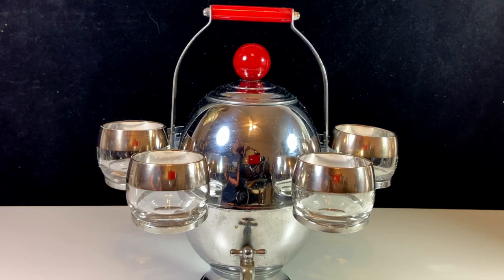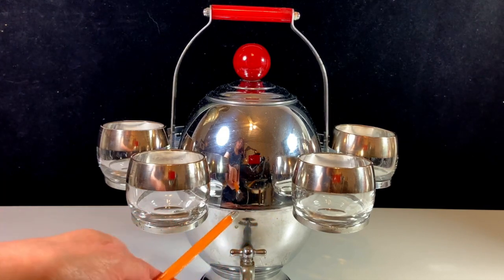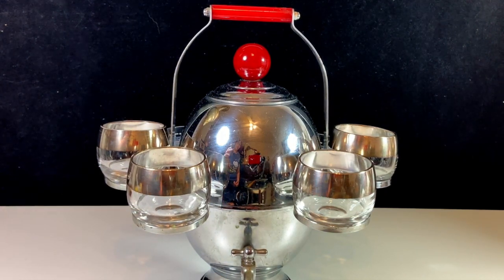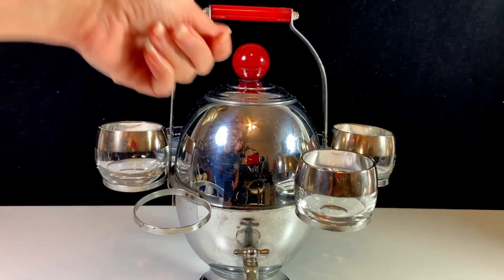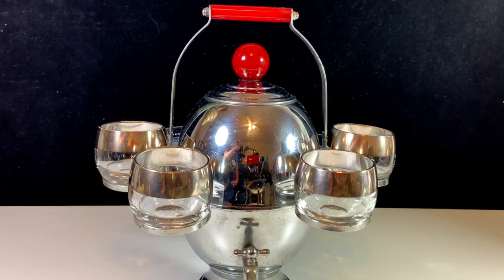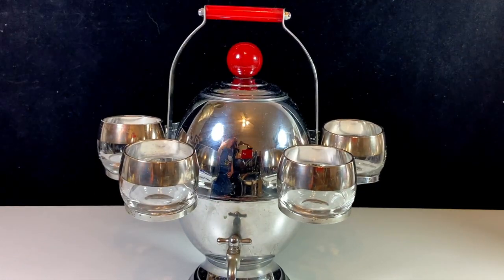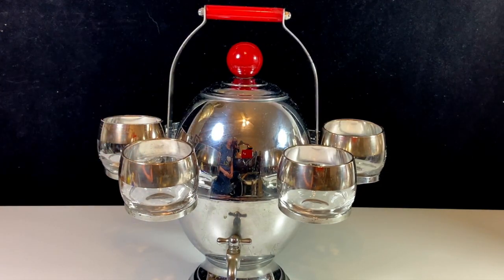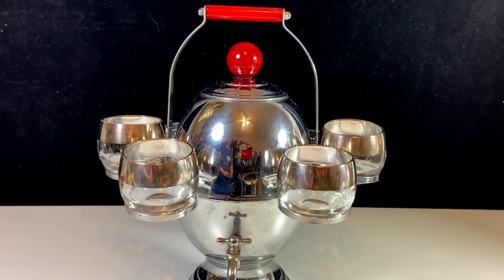Saturn Punch Bowls of the 1930s and 1940s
In today's video I talk about Saturn style punch bowls. Typically they will sport a tray around the center of a spherical bowl, usually with round glasses on the tray. There is surprisingly little history about these sets online but I did manage to dig up a couple of interesting links: